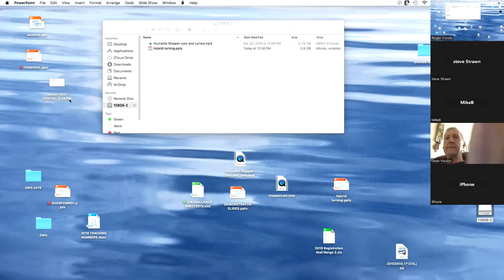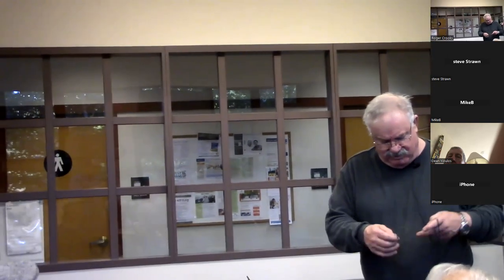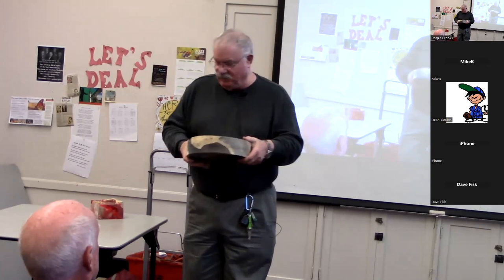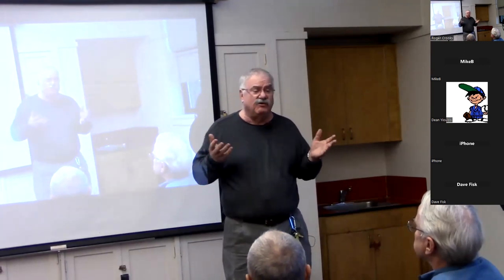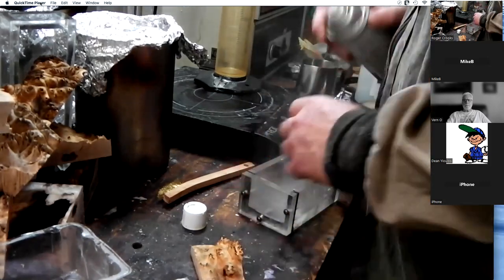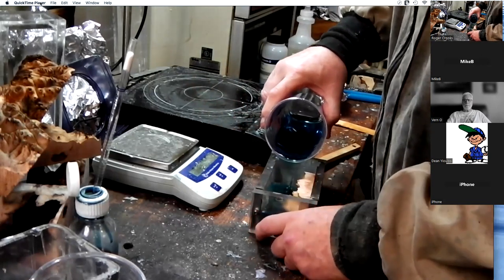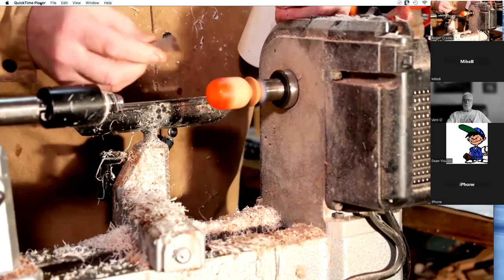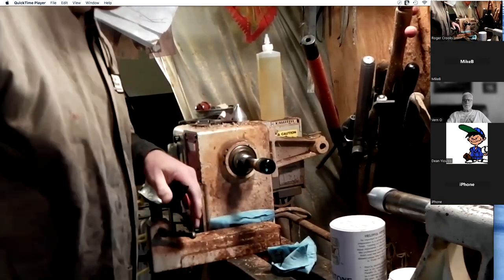NWWT June 2-23 General Meeting - Mike Meredith - Hybrid Materials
The video and Powerpoint files are available from the website